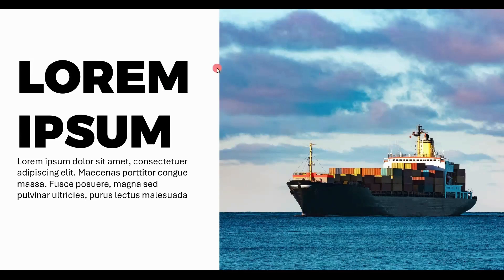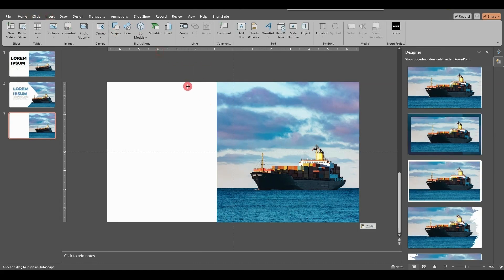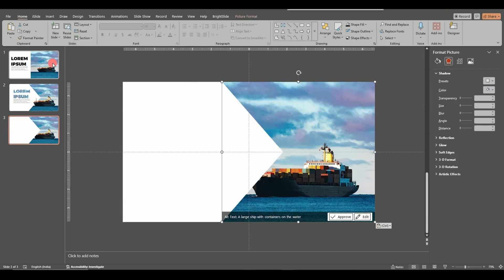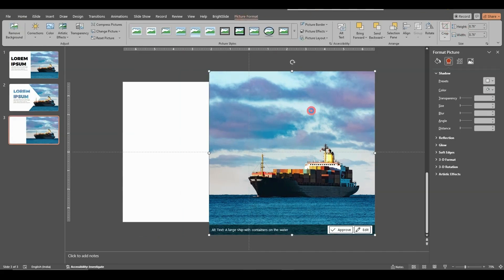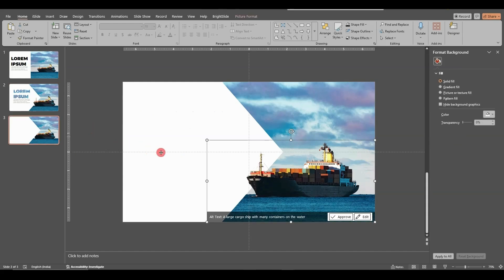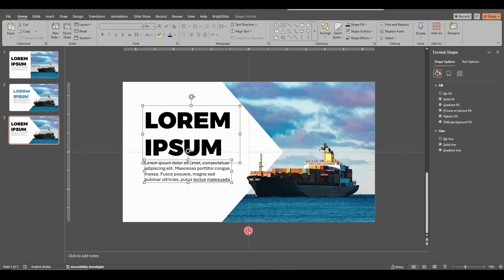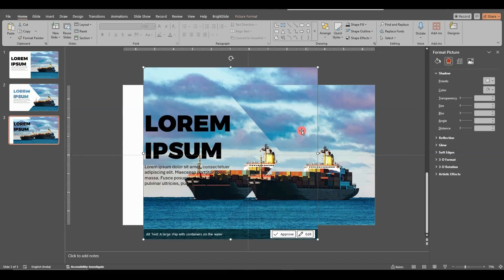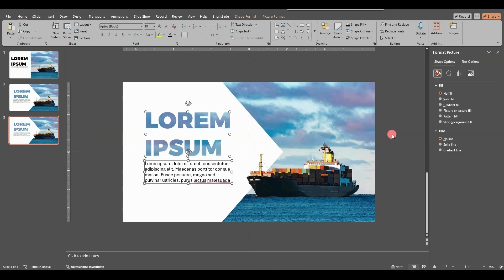PowerPoint Creative Design Step by Step | Download this template FOR FREE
FROM ‘LOREM IPSUM’ TO SHOWSTOPPER! ✨ Watch us transform PowerPoint’s dull defaults into a jaw-dropping creative slide—step-by-step (NO design skills needed!):
→ 100% native tools ←
→ FREE template included ←
→ 0 plugins or expensive software ←

STEAL THIS FOR:
✅ Pitch decks
✅ Portfolio showcases
✅ Social media graphics
✅ Clients who say "make it pop!"

💬 COMMENT: “Rescue [YOUR PROJECT]!” – I’ll feature you!